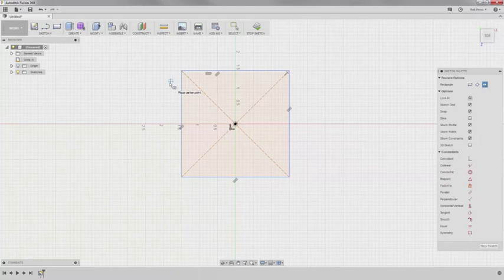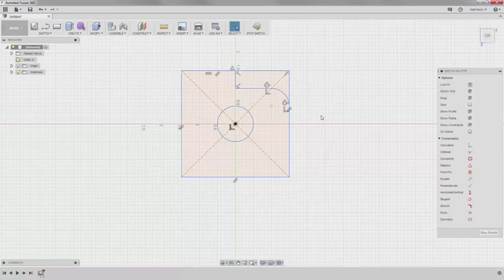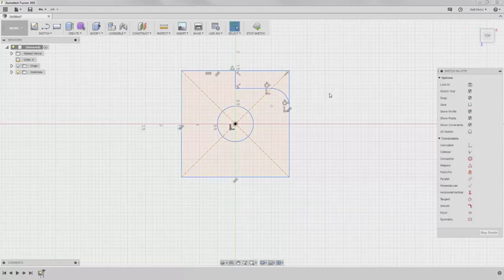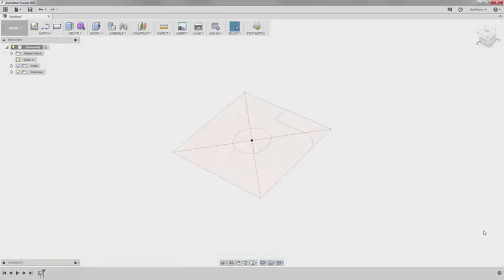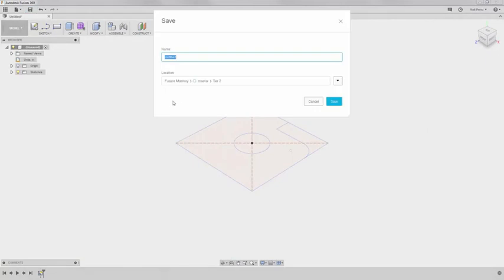Autodesk Fusion 360 Integrated CAD/CAM/CAE - Video: 1.8 Sketching basics: Geometry creation